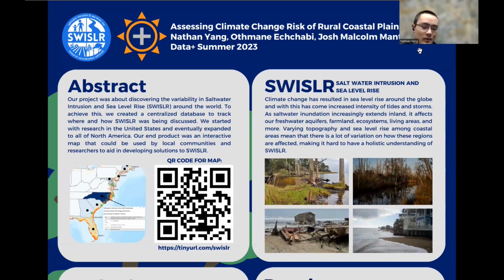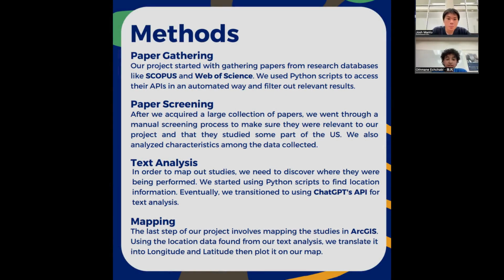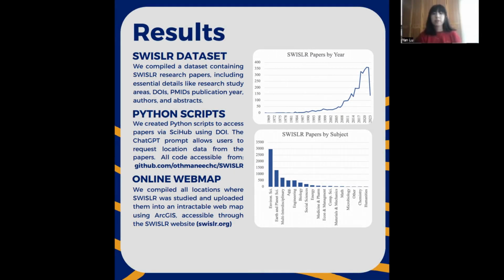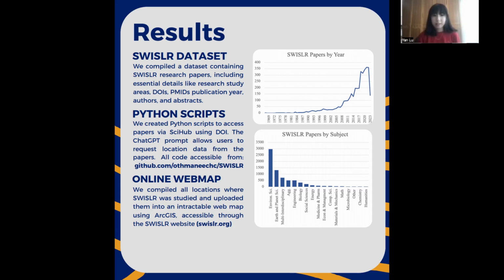Data+/Climate+ 2023: Assessing Climate Change Risk of Rural Coastal Plain Communities